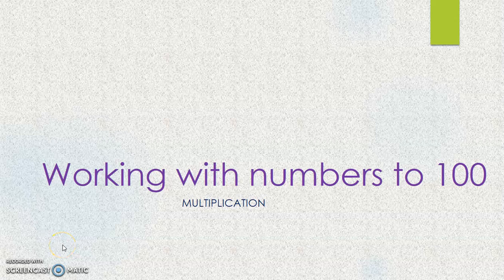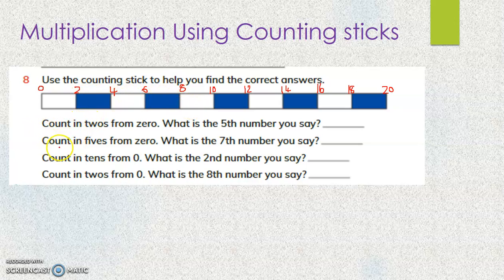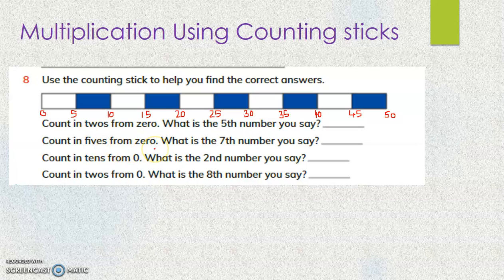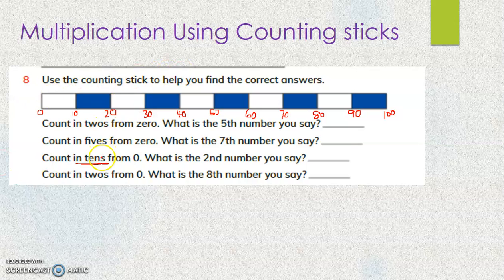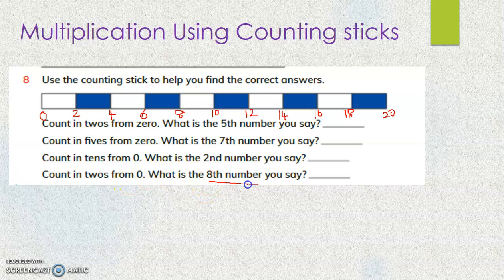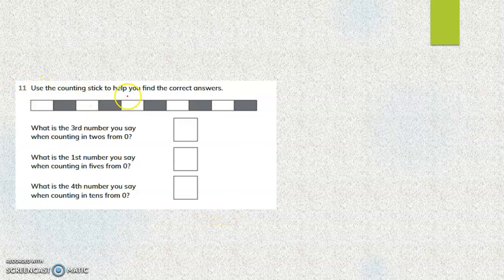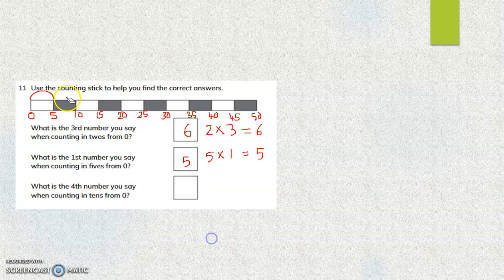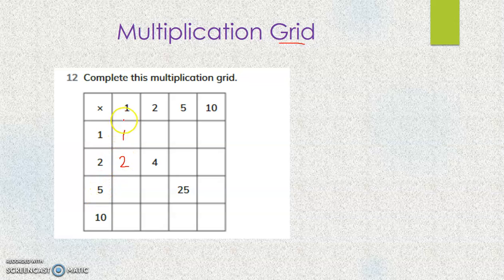Multiplication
The content of this video is taken from Cambridge Primary Mathematics Learner's book and work book 2